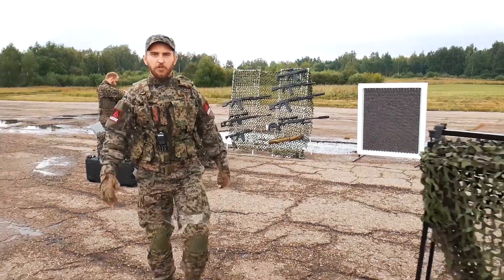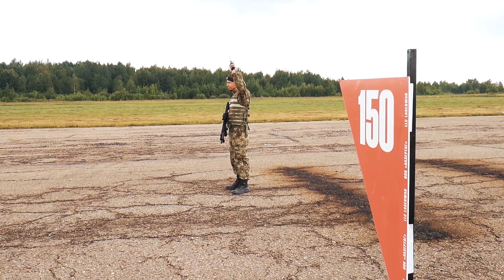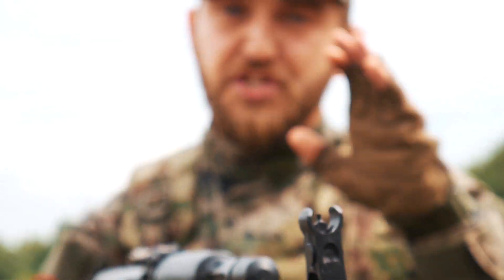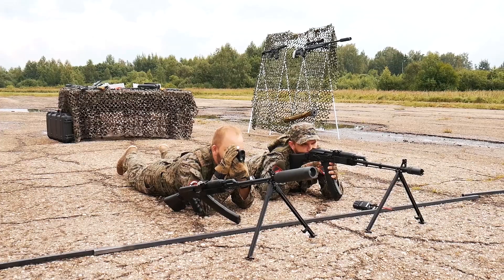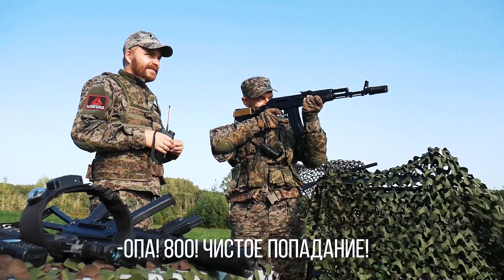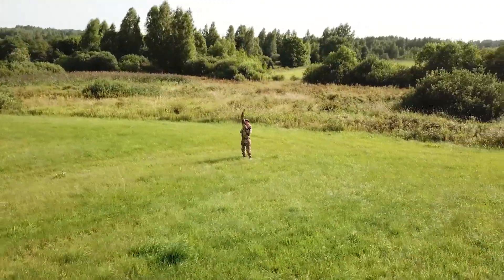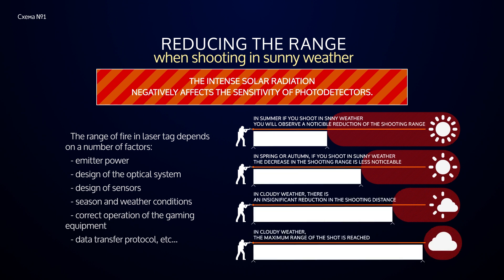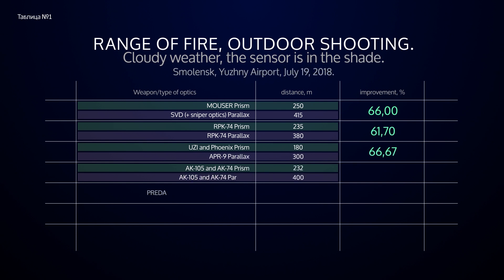Laser tag optics Parallax - Range tests from LASERWAR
Laser tag optics Parallax from LASERWAR

If you wish to buy outdoor laser tag equipment, follow our